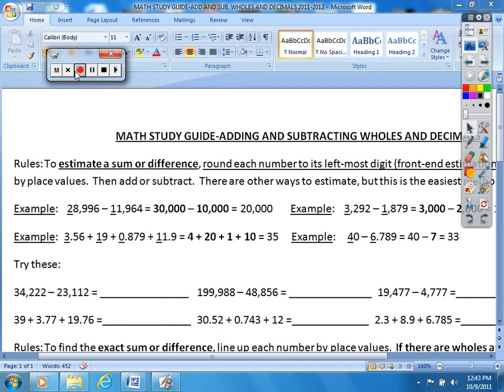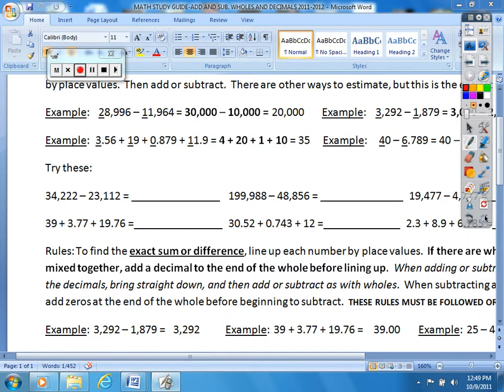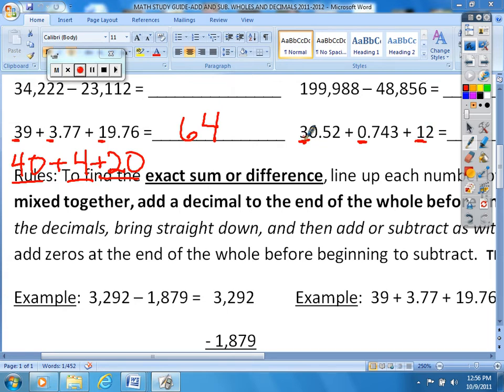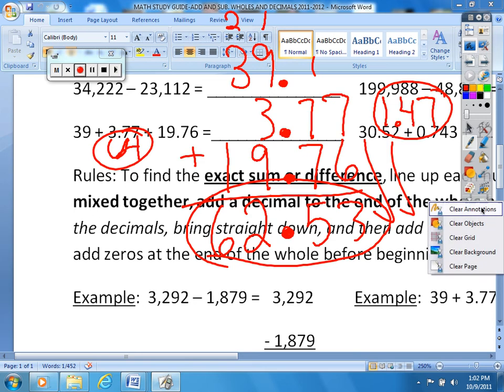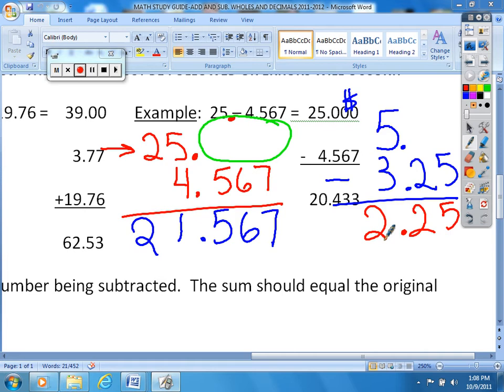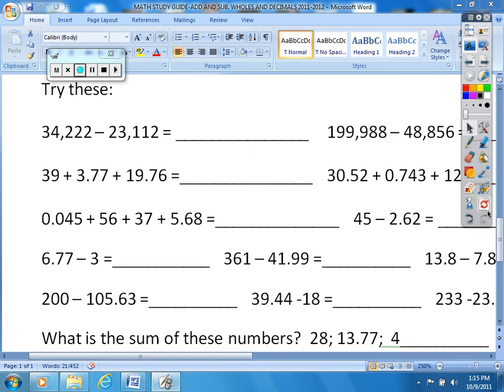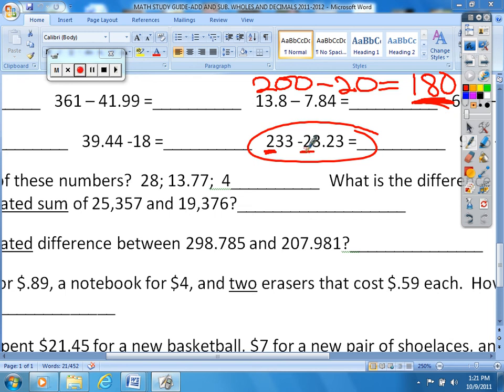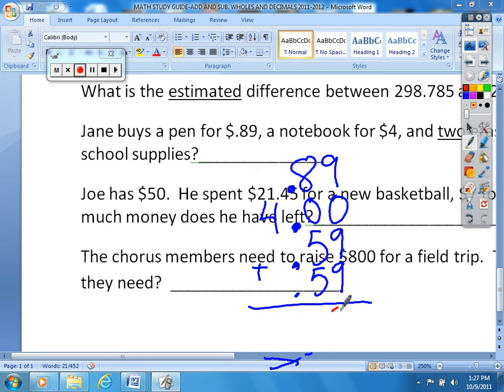OWEN ADDING AND SUBTRACTING WHOLES AND DECIMALS STUDY GUIDE OCT 2011